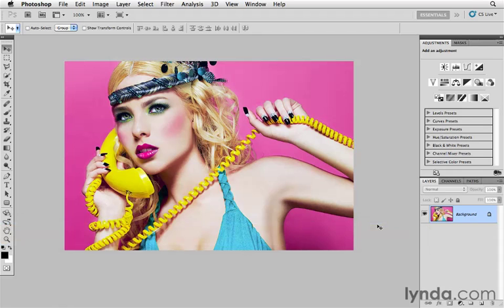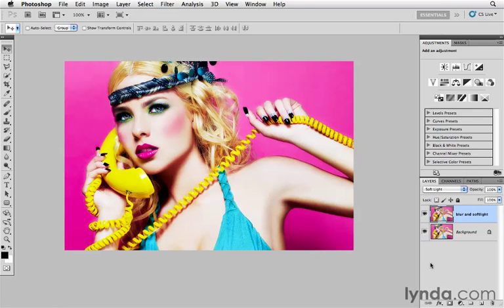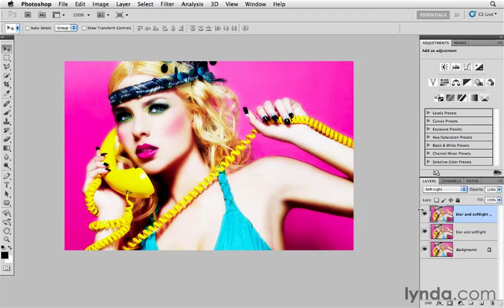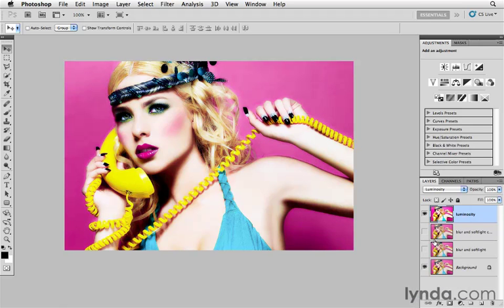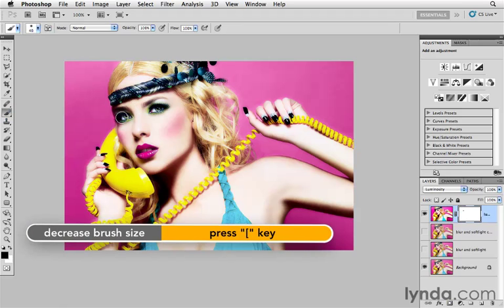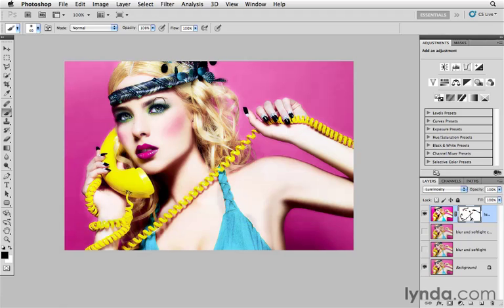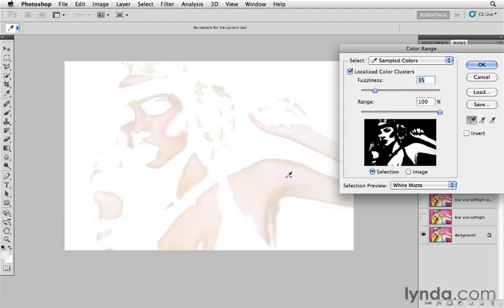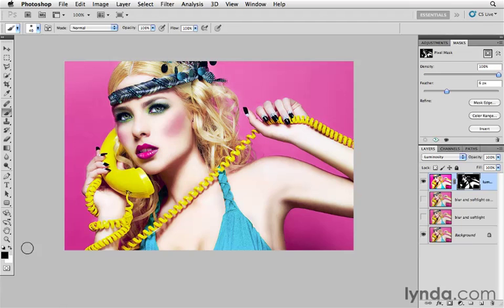PHOTOSHOP_CS5_CREATIVE_MR_DATJOJO_part 47